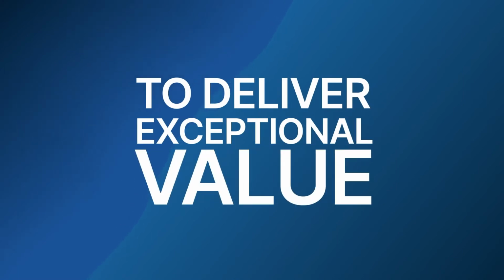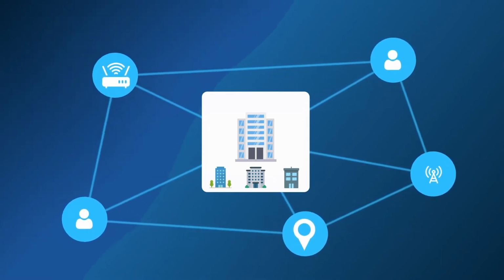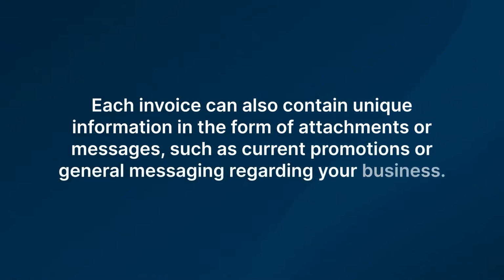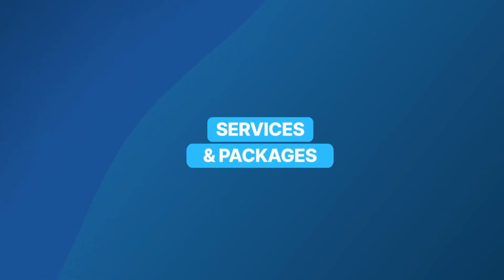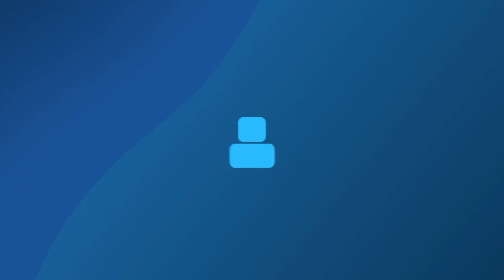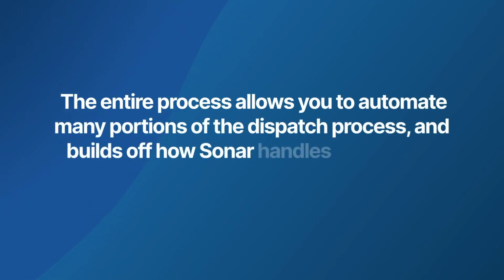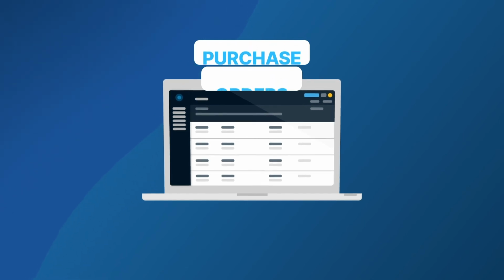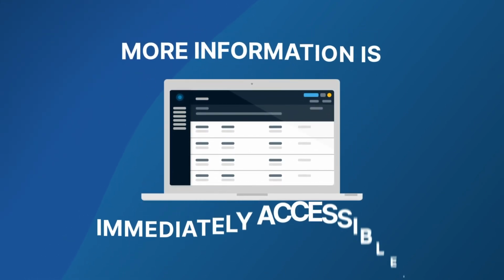Managing Multiple Companies in Sonar - Part Four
When you have multiple organizations as part of your enterprise, you need software that can keep track of them. With Sonar, you can add each organization, department, or division as a new company. These companies are what will let you take full advantage of the multi-tenancy features of your instance, and each distinct entry provides its own customization options. In part four of this series, we will show you how easy it is to manage Serviceable Addresses and a Shared Customer Database, Invoice Customization, Jobs and Dispatch, Brand Management for Outgoing Communication, Contracts, Service Packages, Reporting on Financial and Customer Data, Inventory and Purchase Orders, and more.